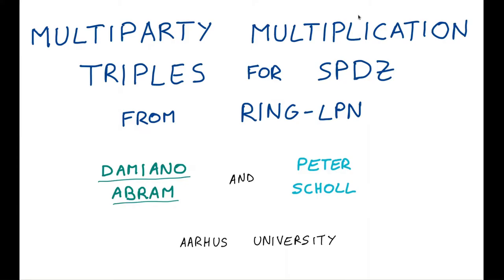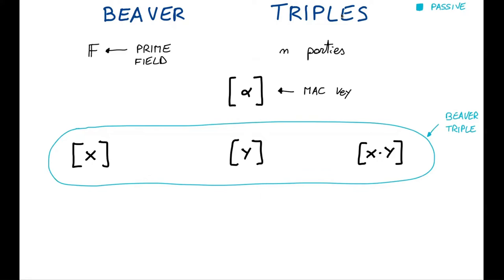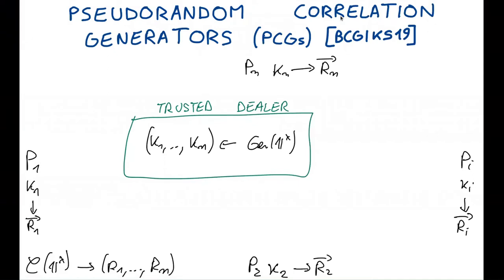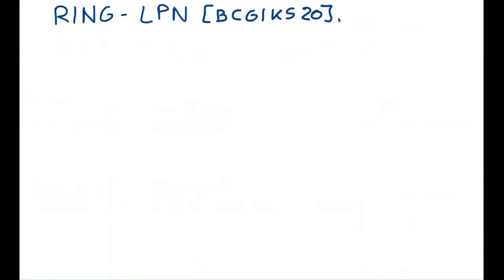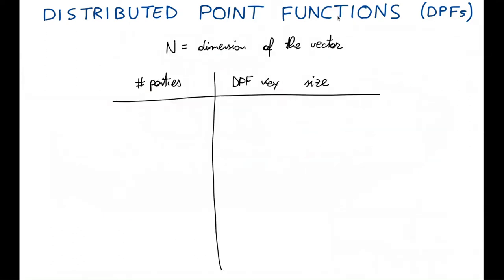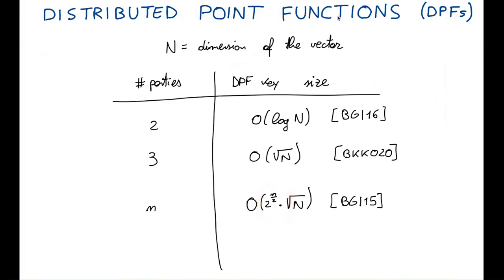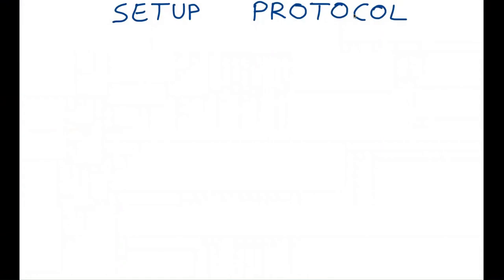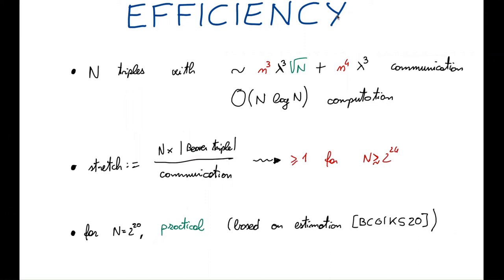Low-Communication Multiparty Triple Generation for SPDZ from Ring-LPN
Paper by Damiano Abram, Peter Scholl presented at PKC 2022